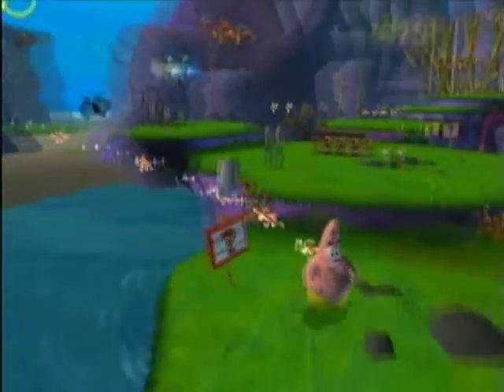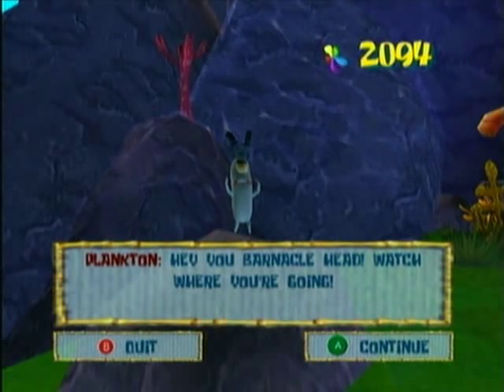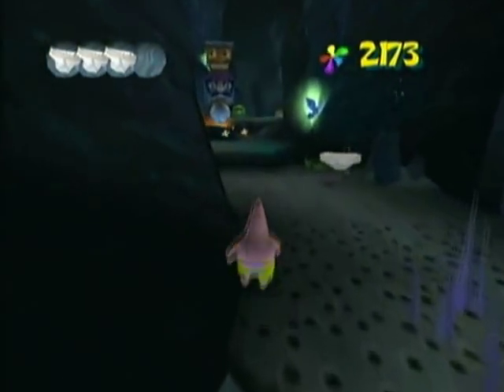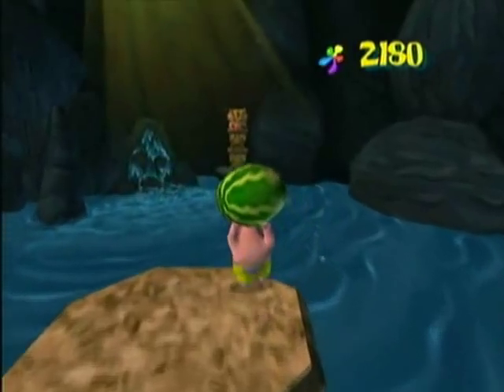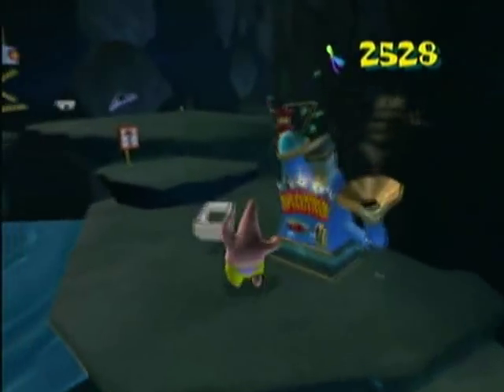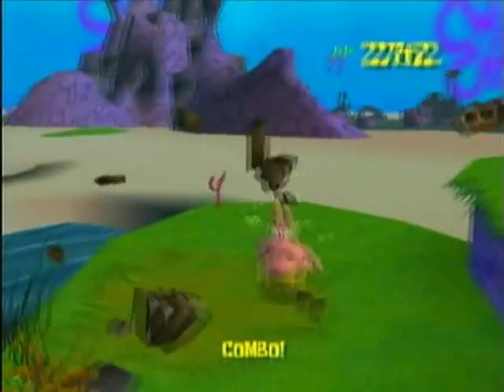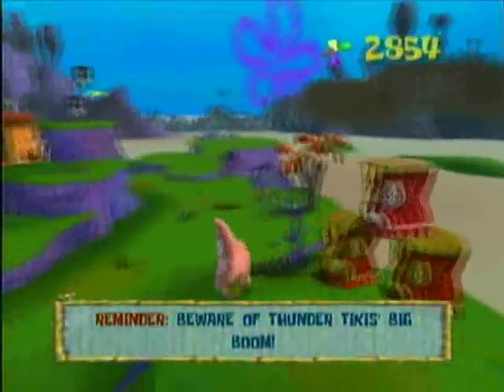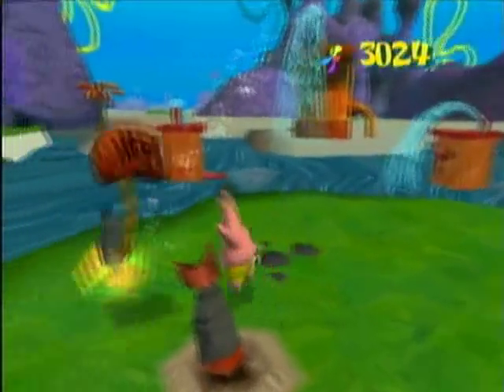Let's Play: Spongebob Squarepants: Battle For Bikini Bottom - Part 3: No Cookies For Patrick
Patrick is not amused. He will and shall have that cookie!

Anyway, in this part we start with our favorite Star, Patrick. And we get some spatulas and some more socks. Happiness for everybody!